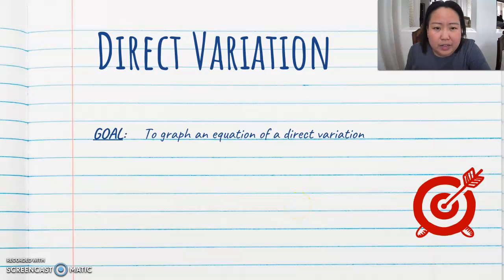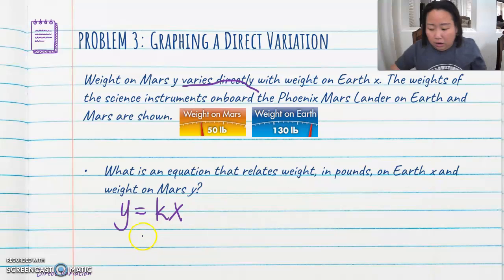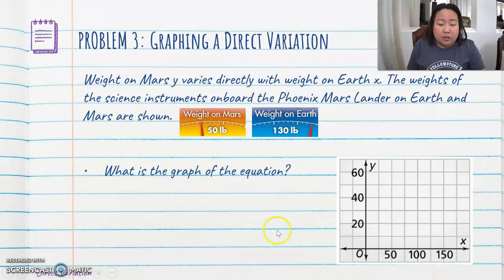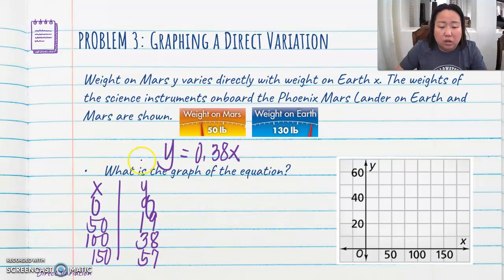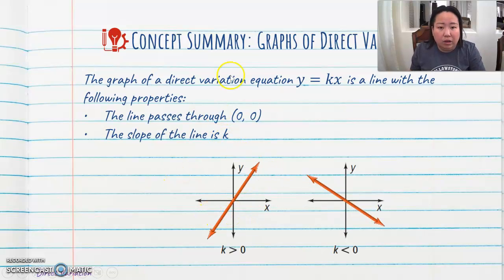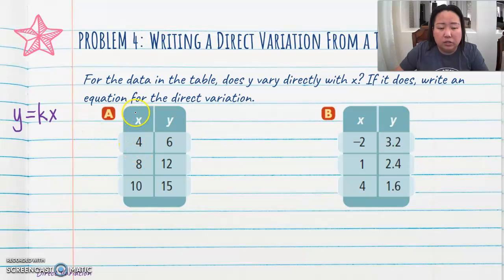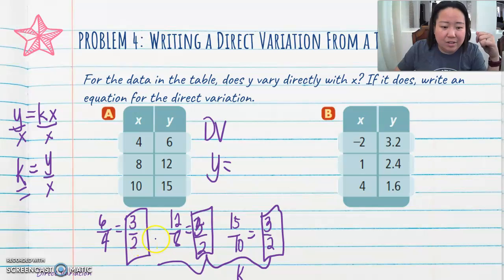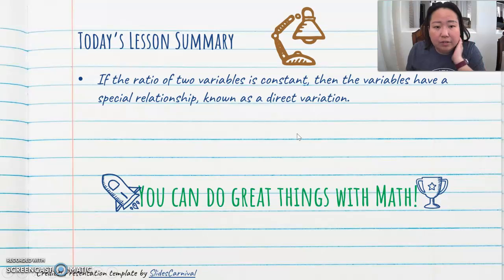5.2b Direct Variation